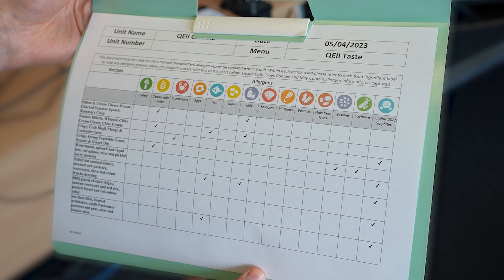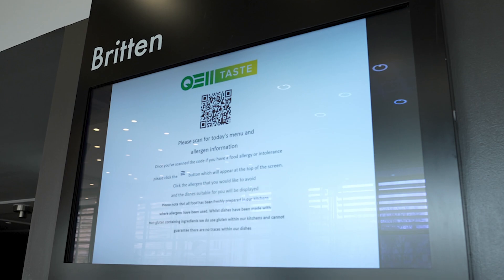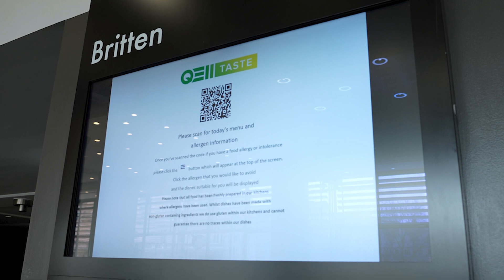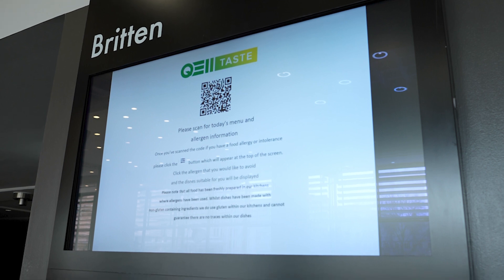Dietary requirements and allergens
In the second part of our catering video series, we focus on how we support our clients when it comes to allergens and specific dietary requirements.

Our Event Manager, Jericho Bulaun, explains how our in-house catering team, QEII Taste, implement this, from allergen menus on our catering points to the strict food safety procedures we implement to avoid cross-contamination.